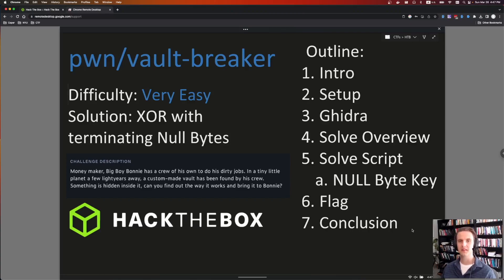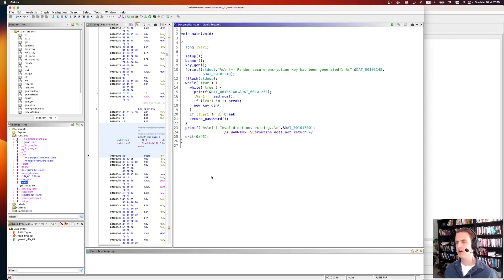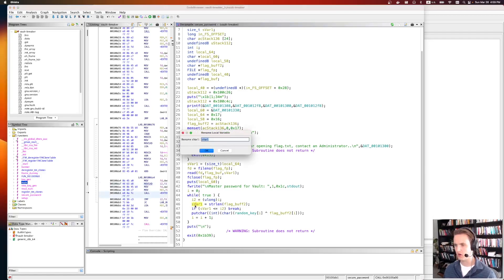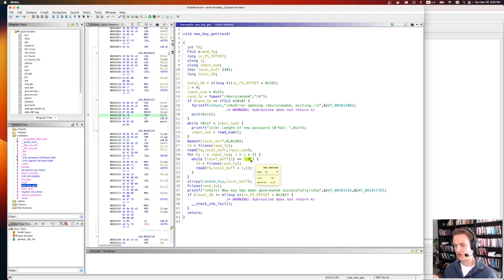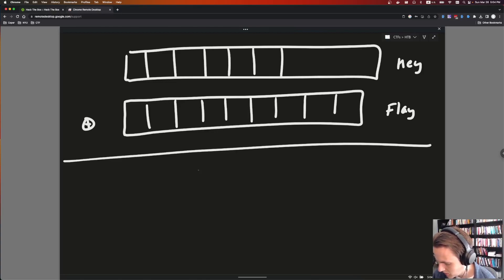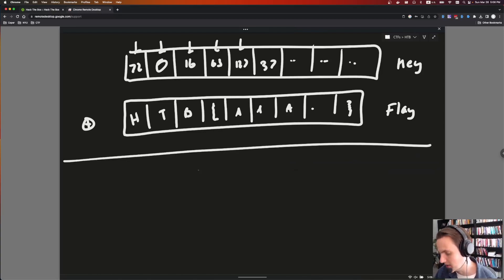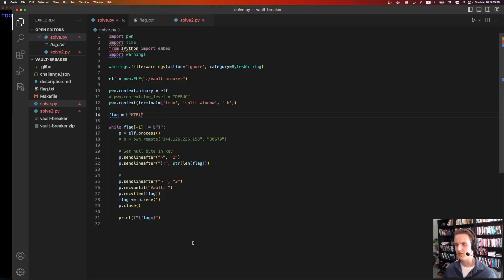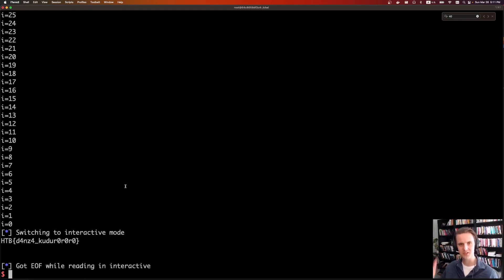Cracking an XOR Vault - HackTheBox Challenge - pwn / vault-breaker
HackTheBox Challenge Writeup Video

Solution:
1.) strcpy will include a null byte
2.) Iterate character by character inserting a null byte to leak the flag

00:00 Intro
01:00 Checksec
01:38 Reversing in Ghidra
08:25 Solution Overview
11:34 Solve Script 1
13:58 Solve Script 2
14:55 Flag